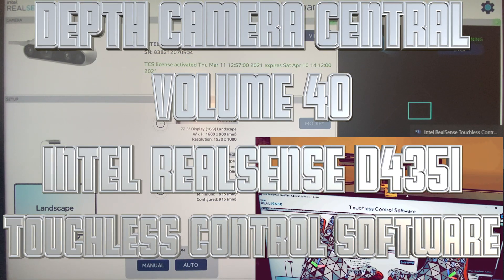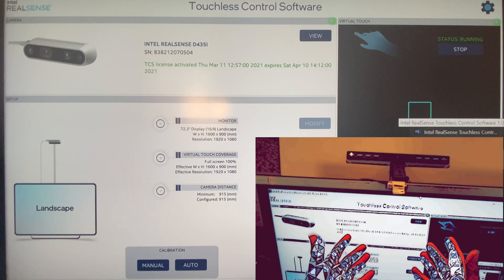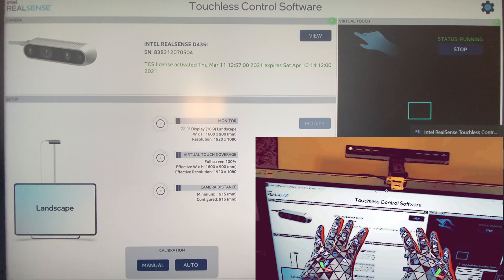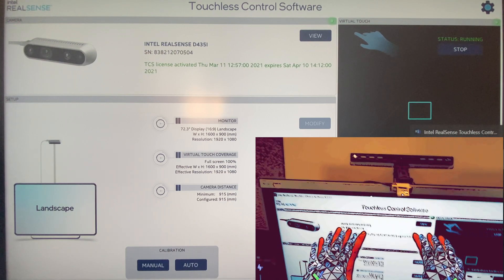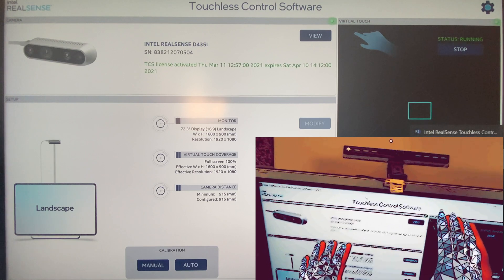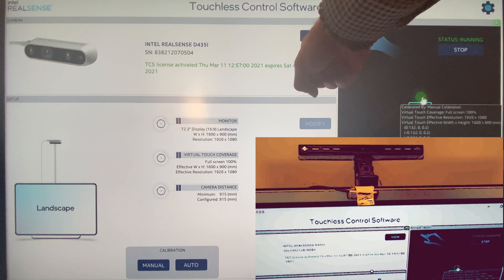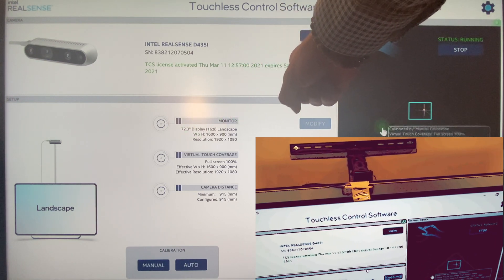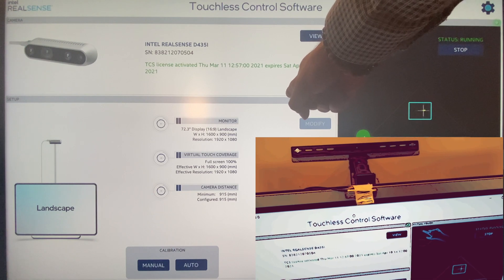Depth Camera Central Volume 40: Intel RealSense D435i Touchless Control Software Review (TCS)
Welcome to Depth Camera Central Volume 40 Intel Corporation RealSense D435i Touchless Control Interfaces!

Why are we still touching mobile electronic kiosks at the airport, hospitals/hospice facility check-in, grocery stores, ATM's?
A significant number of “Data Centers” also utilize touchscreens at security coupled with biometric fingerprint recognition devices, all require physical contact from your 🙌!

This Australian research study found over a four hour period, 26 students touched their faces 2346 times-23 per hour.

Ironically, the real value is  greater than 50 when comparing all known biases/quality/prestige vs. greater than 10000 available research papers.

The mucosal region is especially relevant-mouth, nose, eyes, 44% of all touch points were in these areas-open highway to the body.

How many times do you sanitize your cell phone each day with ultraviolet light?

Touchless interfaces should be mandatory, in emergency medical facilities for certain!